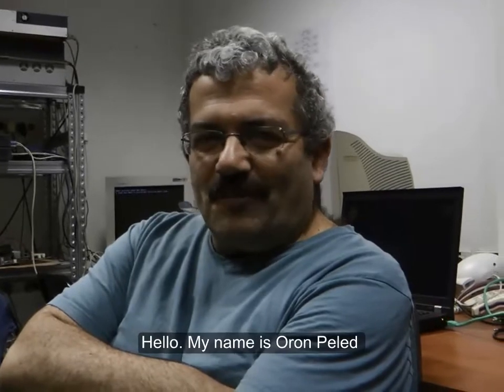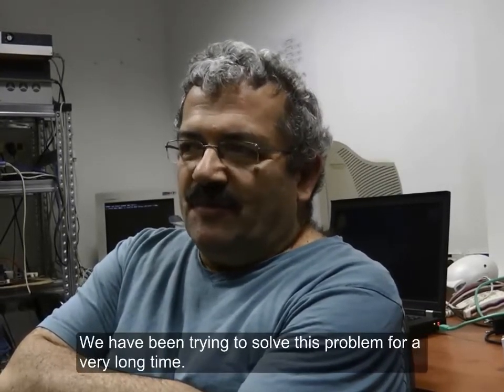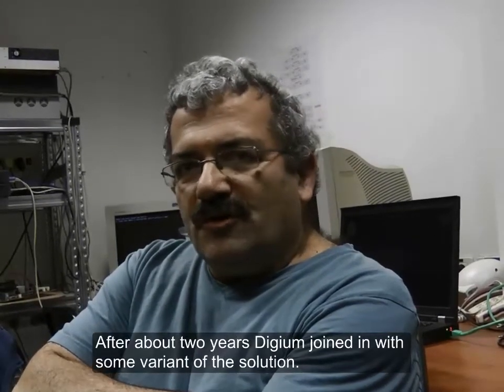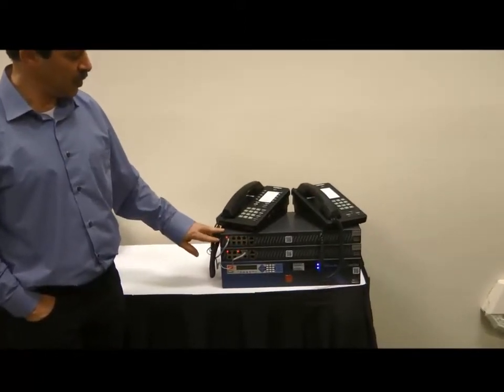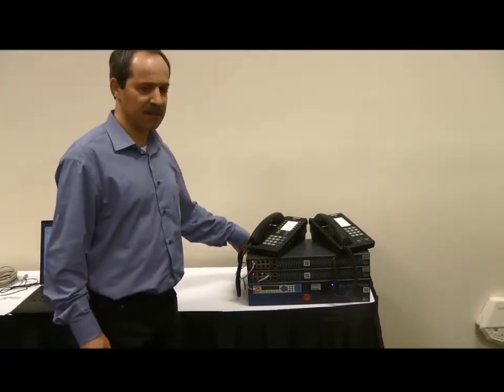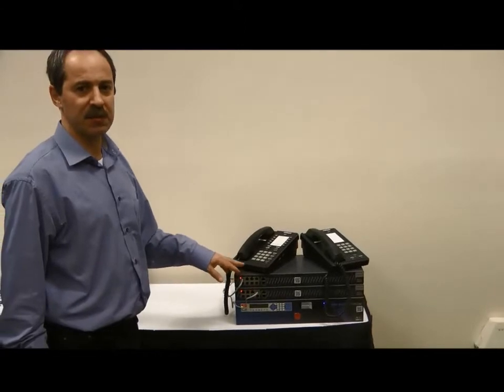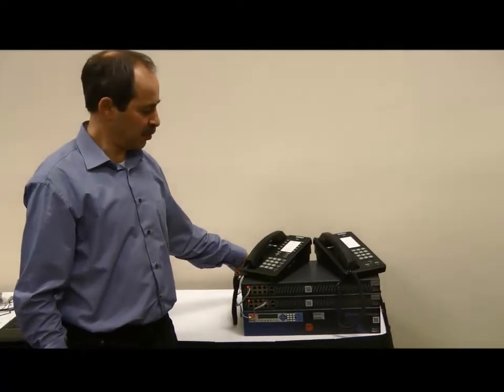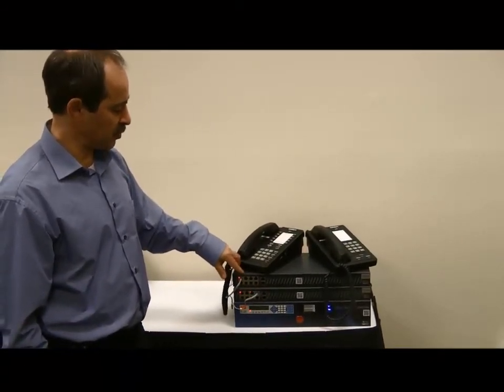True "Plug & Play" Solution for DAHDI Devices Provided by Xorcom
- has developed a software patch for Asterisk® which enables DAHDI (Digium Asterisk Hardware Device Interface) devices, such as the Xorcom Astribank telephony interfaces, to be added or removed from a live Asterisk-based IP-PBX while it remains fully operational. In the Xorcom solution, channels are referred to by absolute names (on the bus) rather than by channel numbering, which changes as the devices are added or removed. The Asterisk community has agreed to include the Xorcom "Plug & Play" solution for DAHDI devices in the next release of Asterisk, version 12. It will also be standard in Xorcom CompletePBX version 4.0 and up.